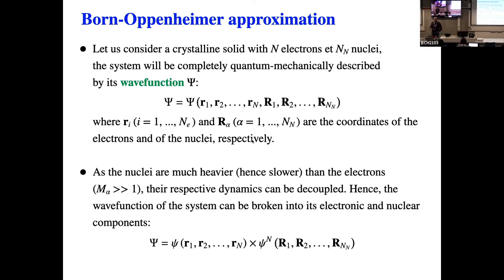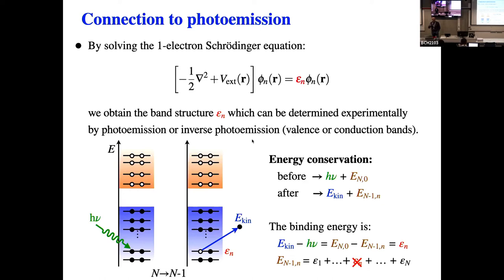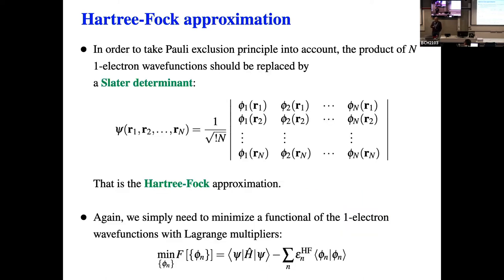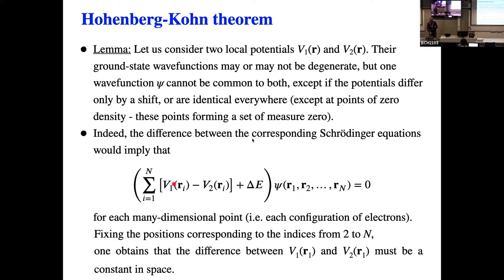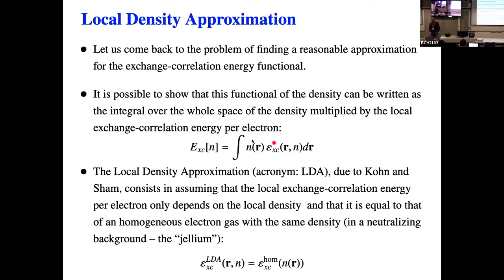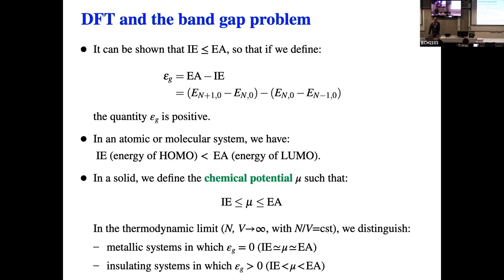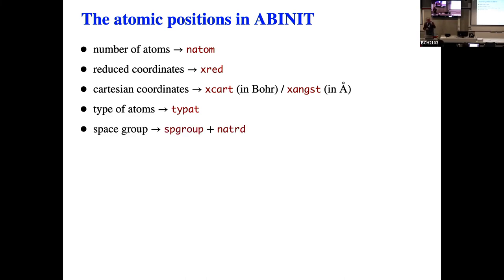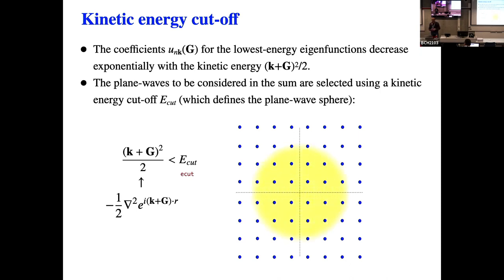Density Functional Theory (Gian-Marco Rignanese)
This lecture was given to the Cecam School "Theoretical Spectroscopy Lectures" held in Lausanne on March 2022.